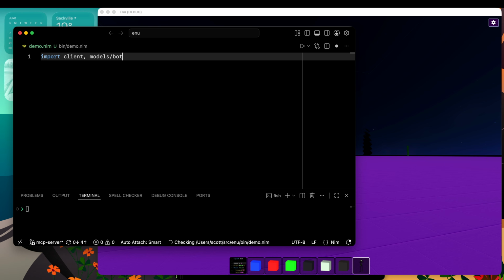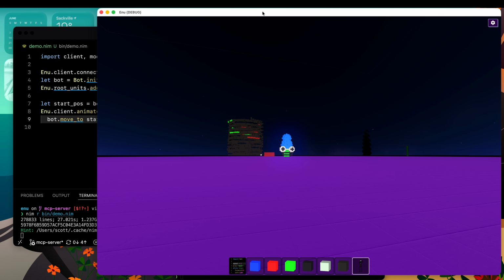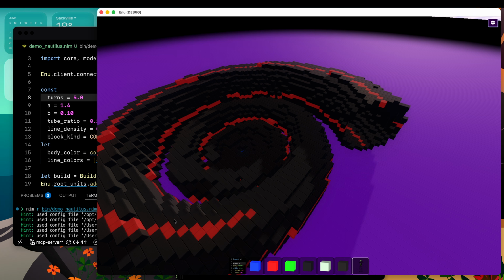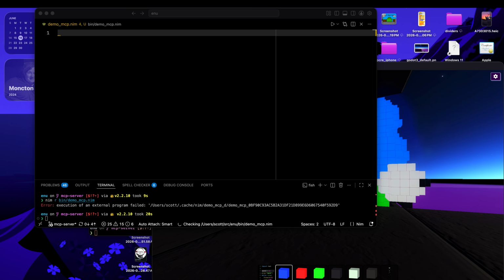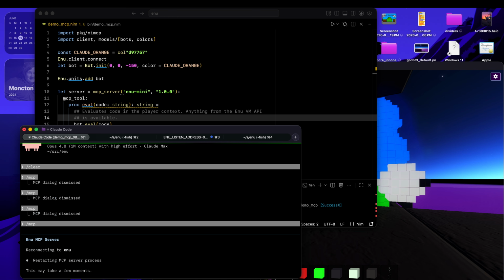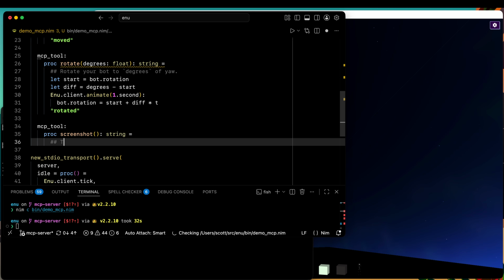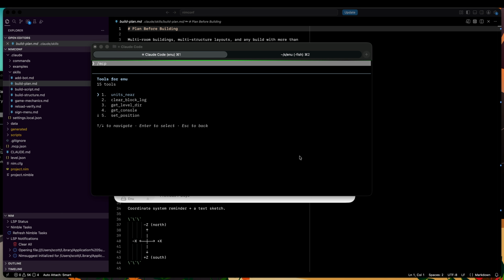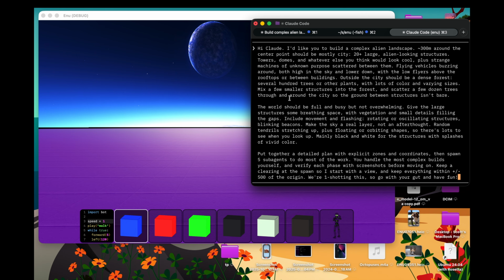Scott Wadden: Extending Enu, and building worlds with Claude (NimConf 2026)